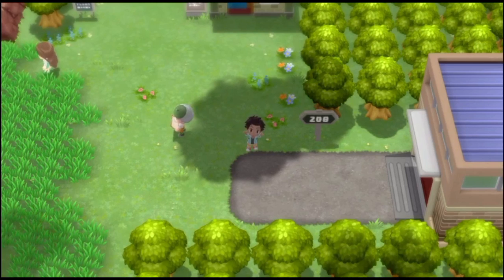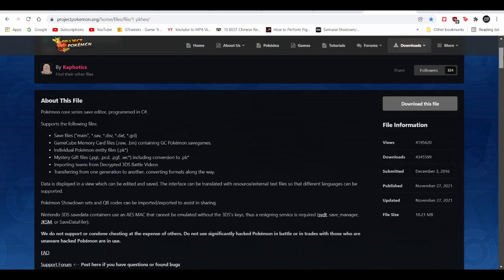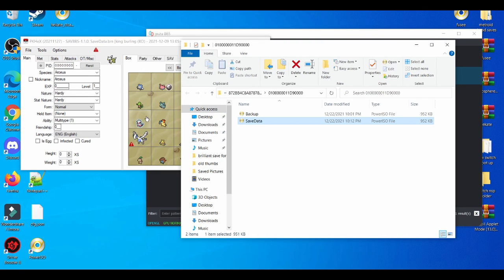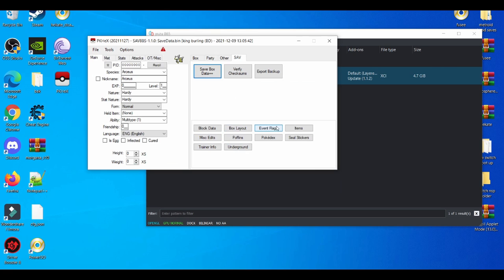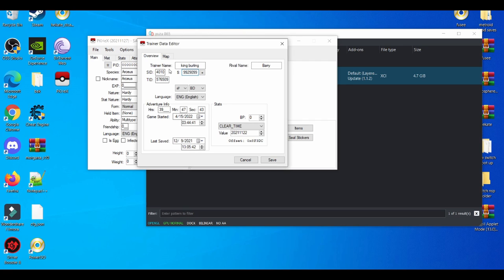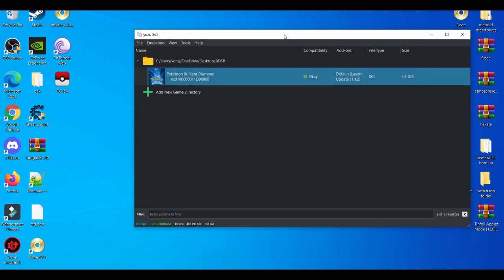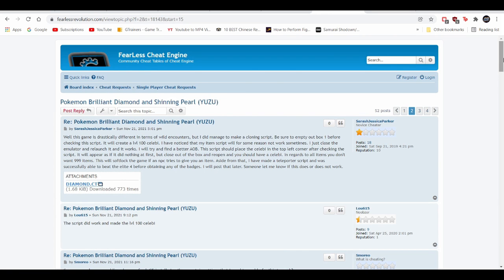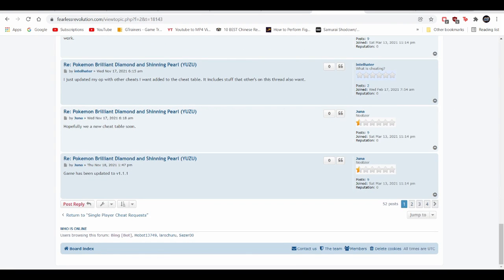HOW TO GET CHEAT CODES FOR POKEMON BRILLIANT DIAMOND & SHINING PEARL ON YUZU EMULATOR GUIDE!